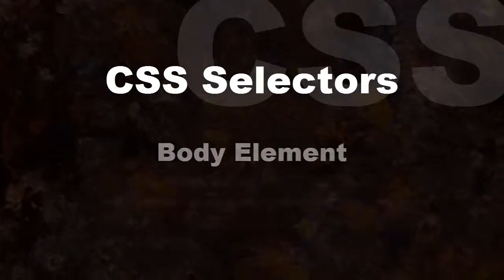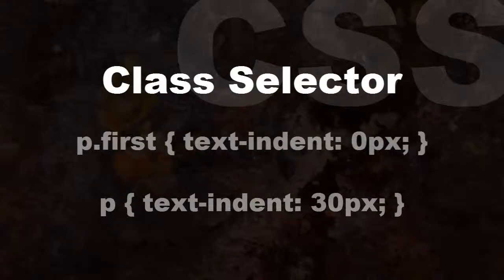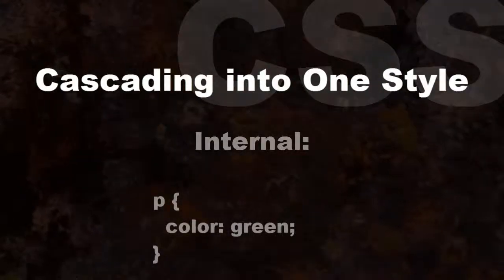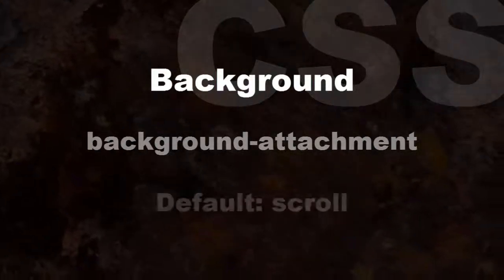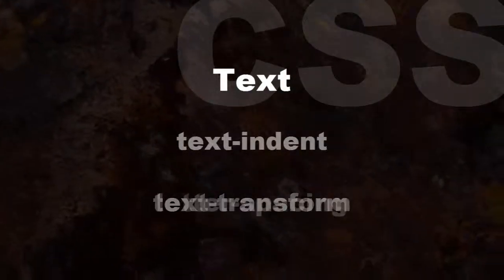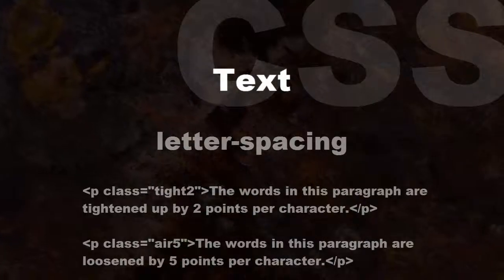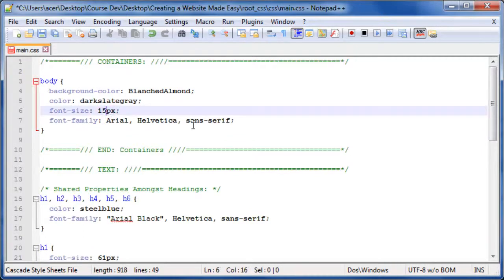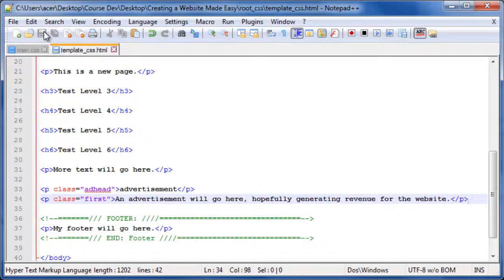CSS - Upgrading HTML Tags with Style: Creating a Website Made Easy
Lesson on Upgrading HTML Tags to CSS Style from Udemy online course: Creating a Website Made Easy

Transcript:
In this lesson, we will take many of the basic HTML tags and use them as CSS element selectors to upgrade their style. In CSS, the HTML tags are called "elements."

BODY
First, we start with the [body] tag element (YouTube does not allow angle brackets in description).

When you first set up your main CSS file, you typically want to establish the basics for your entire page. These can include,
• background-color
• background-image
• default font-size, color and font-family

All of these can be handled in the body element. For example,
body {
background-color: linen;
background-image: url("pix/tree.jpg");
font-family: Vera, Arial, Helvetica, sans-serif;
font-size: 15px;
color: 24425C;

SELECTORS
We've already seen a little about CSS syntax. For example,
h1 { color: blue; }

Each CSS style starts with a selector and is followed by one or more declarations within open and close braces — each declaration being a property-value pair:
{ property: value }

Element selectors select all HTML tags of the same name. For instance, for the [p] tag,
p { text-align: center; color: red; }

[p]All paragraphs with only the p tag are centered and red. This is a demonstration of how the element selector works.[/p]

The ID selector uses the ID attribute of an HTML element to select that specific element. ID is a unique identifier. On any one page, there can be only one of that ID. Also, the ID name cannot start with a numeral. For example,
first_heading { color: red; }

[h1 id="first_heading"]This is the First Heading on the Page[/h1]

The class selector selects all elements with a specific class attribute.
.quote {
    border-style: solid;
    border-width: 1px;
    border-color: #880000;
    padding: 5px;
    font-size: 18px;
    font-style: italic;
Here, we see a class called "quote" which uses larger type, italics and a dark red border. Next, is the HTML which uses that class.
[p class="quote"]"There are more things in heaven and earth, Horatio, than are dreamt of in your philosophy."[/p]
A class can be restricted to only one element type. For example,
p.first { text-indent: 0px; }

This can be helpful if all other paragraphs are given an indent. The first paragraph after a heading can be made flush left. We can also use more than one class at a time. For example,
[p class="first quote"]"Houston, we have a problem..."[/p]

We've already seen how selectors which share property values can be grouped.
h1, h2, h3 { color: steelblue; }

In the earlier lesson on the Head section, we learned how to link to an external style sheet — a file with sets of selectors and declarations.

For internal CSS, you have the same selector-declaration combinations, but set within open and close [style] tags.
[head]
[style]
body { background-color: darkslateblue; }
[/style]
[/head]
And for inline CSS, you have the same selector-declaration combinations within a style attribute.
[p style="text-indent: 50px; color: steelblue;"]This is important text.[/p]

Multiple Styles Cascade into One
CSS statements have a sequence of priority. The lowest priority of style is the browser defaults. Next are the external and internal style sheets in the head section. Sequence matters, so if you link to your external style sheet after the internal style declarations, the external CSS takes priority over the internal. Finally, the inline style declarations take the highest priority. For all style information that uses the same selectors, the highest priority replaces the lower priorities. For example,

External:
p {
  color: blue;
  text-indent: 30px;

Internal:
p { color: green; }

Inline:
p { color: red; }

The final style is:
p {
  color: red;
  text-indent: 30px;

Background:
The following properties control the background of HTML elements.
• background-color
• background-image
• background-repeat
• background-attachment
• background-position

Example:
body {
  background-color: blue;

As we've already learned, colors can be specified,
• As Hex — like "00ffff"
• As RGB — like "rgb(0,255,255)"
• By name — like "aqua"

We will learn more about colors and the new CSS3 color specification in a later lesson.

Background Image:
The default behavior of a background image is to repeat the image both vertically and horizontally in order to fill the entire background of the element with the selected picture.
body {
  background-image: url("pix/sandbaked.gif");

In the next lesson, we talk about fonts, tables and links.

Still:
Clear Creek 5 by ImBooToo via Morguefile.com.